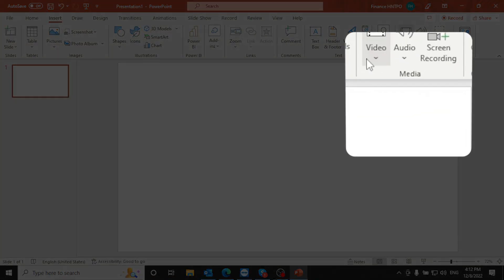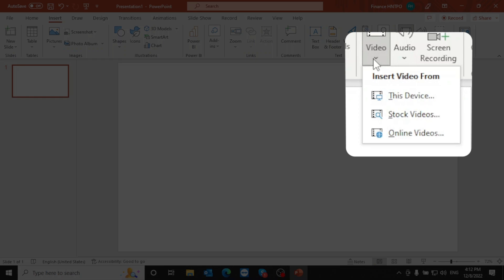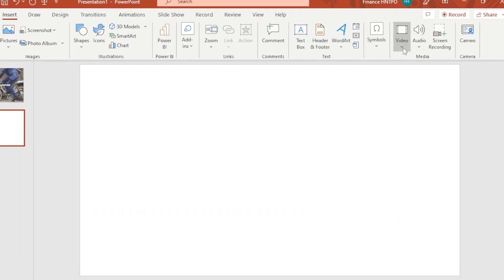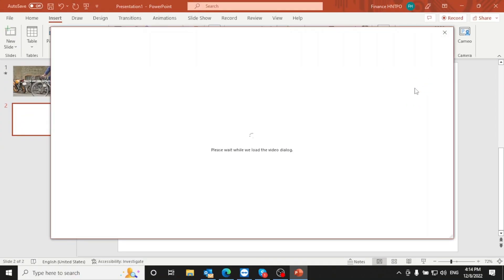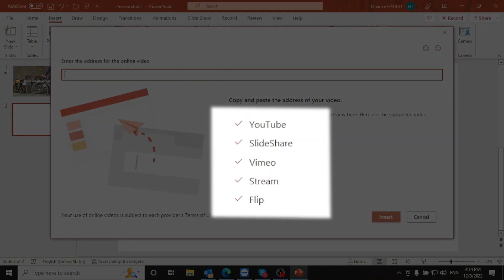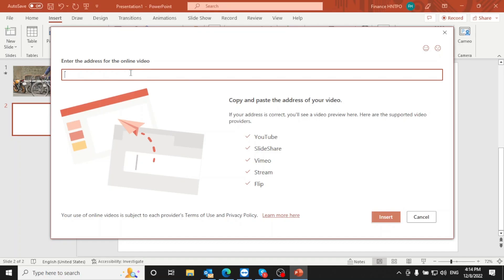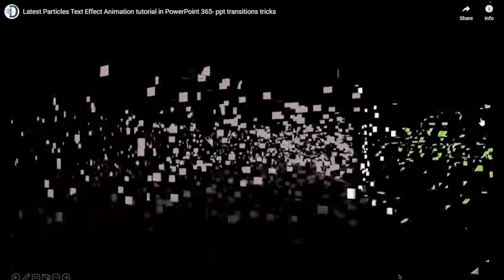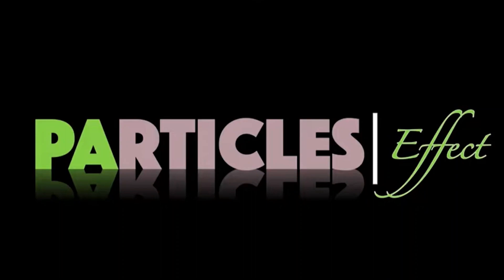How to add video in PowerPoint presentation slide in 3 ways tutorial (Computer, Stock & YouTube)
In this video tutorial I will show how to add video in PowerPoint Presentation Slide using three different method. you add/insert from your computer, Stock and Online like YouTube and other video sharing platforms.
This tutorial is made in Microsoft PowerPoint 365 the approach will be the same if you are using PowerPoint 2016, PowerPoint 2019 or PowerPoint 2021 versions.

Chapter:
00:00 How to add video to PowerPoint from YouTube
00:30 How to Insert video in PowerPoint from your computer
01:00 How to add video from Microsoft Stock to my presentation
02:00 How to Add and Play video from YouTube in PowerPoint and play it automatically